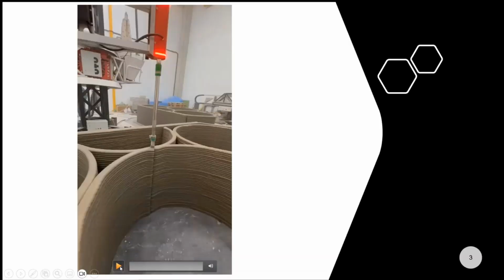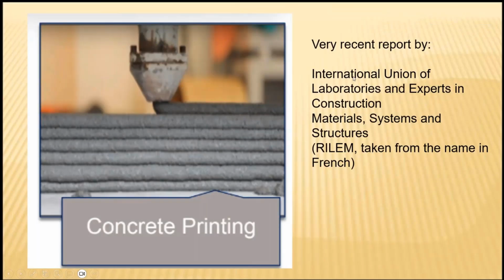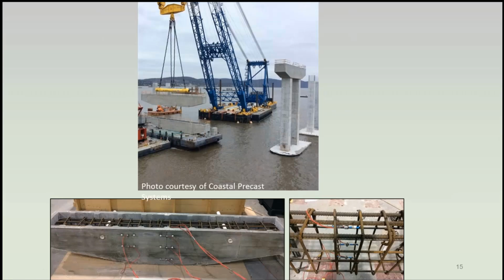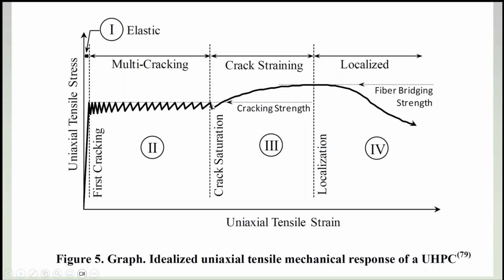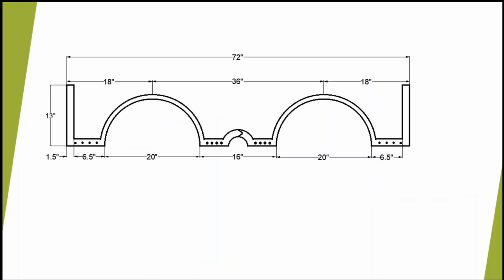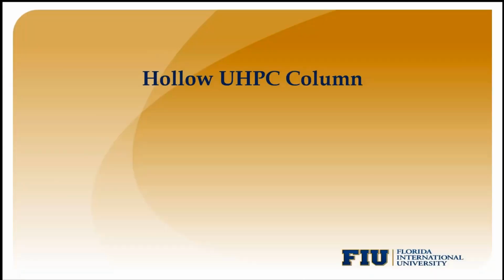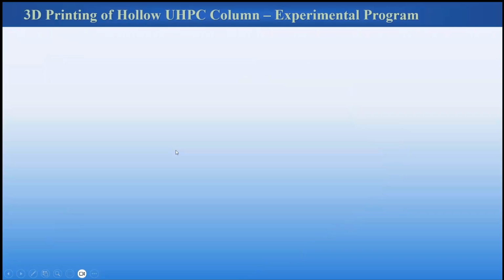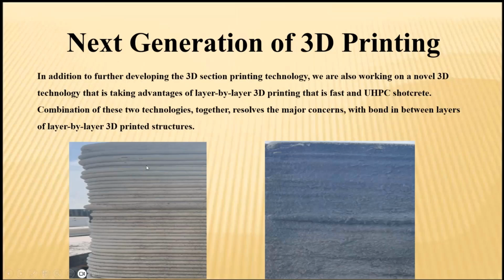Module 2: 3D Printing Utilizing UHPC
The ABC-UTC 2024 In-Depth Web Training features the latest developments related to innovations in Ultra-High Performance Concrete (UHPC) and examples of their use.